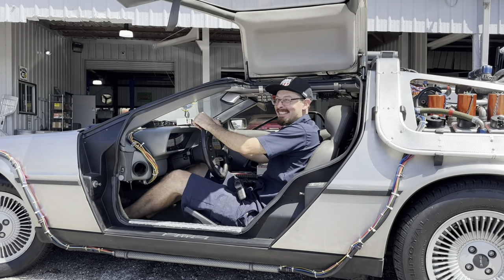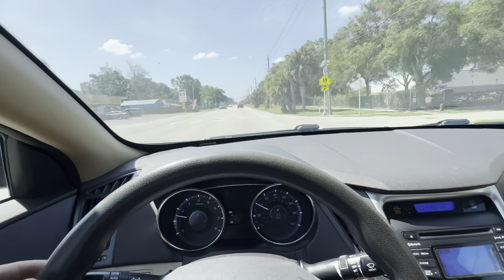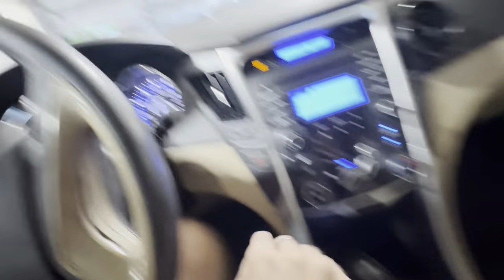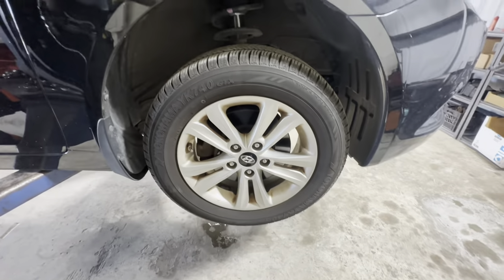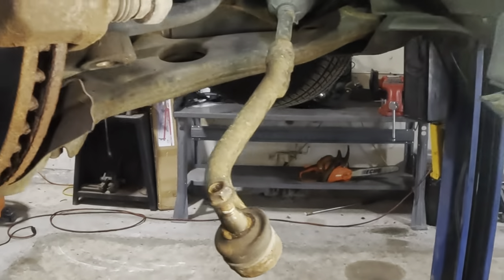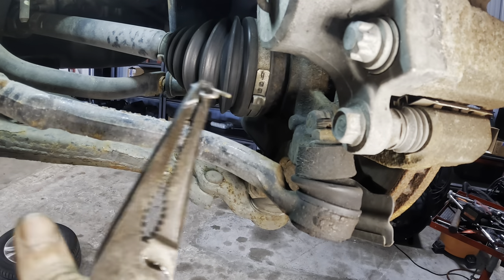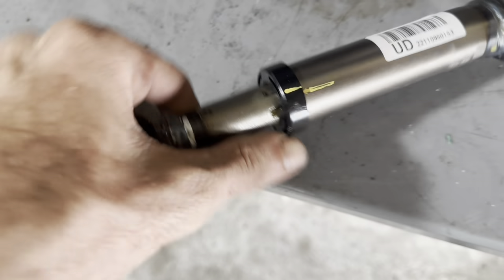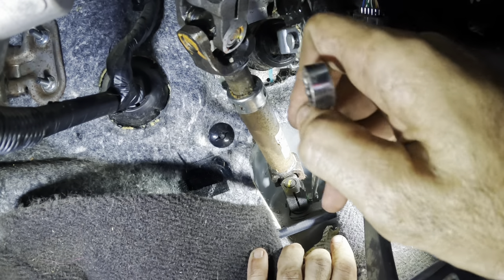Misdiagnosis! Mechanic was Wrong! Hyundai Sonata Steering Clunk!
1: Astro Tools 52SL 500x2 Lumen Wirelessly Rechargeable Folding Double-Sided LED Slim Light, & 52SLC 500x2 Lumen Folding Double-Sided LED Slim Light W/Wireless Charging Pad

2: Mountain 5-Piece Metric Double Box Universal Spline Reversible Ratcheting Wrench Set; 8 mm - 18mm, 90 Tooth Design, Long, Flexible, Reversible; MTNRM6

3: NOCO E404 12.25 Oz Battery Terminal Cleaner Spray and Corrosion Cleaner with Acid Detector